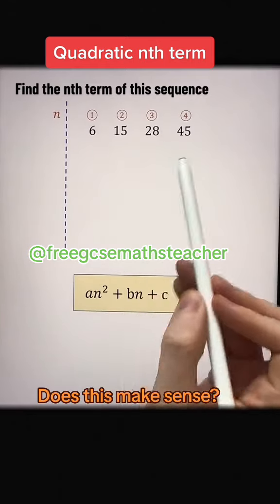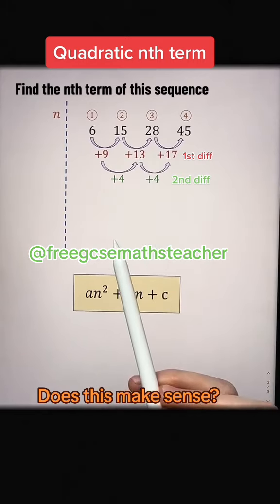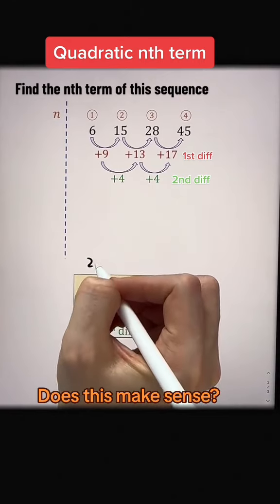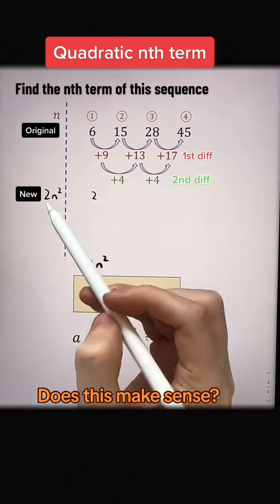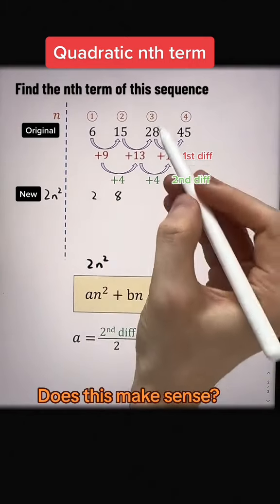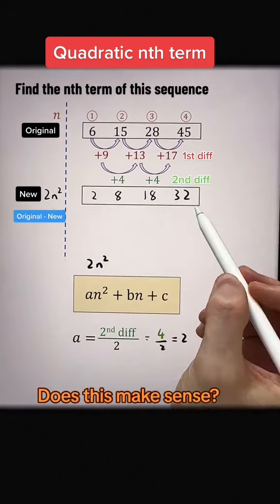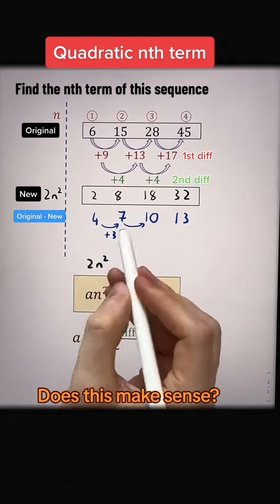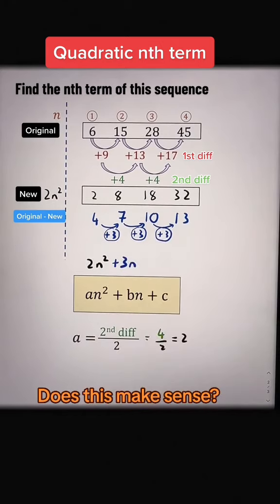masstik freegcsemathsteacher 756 378